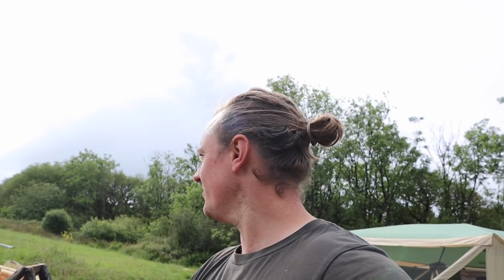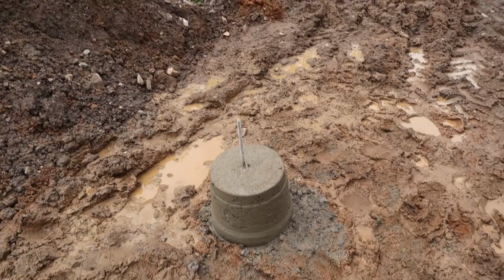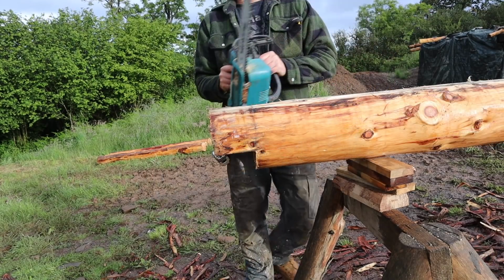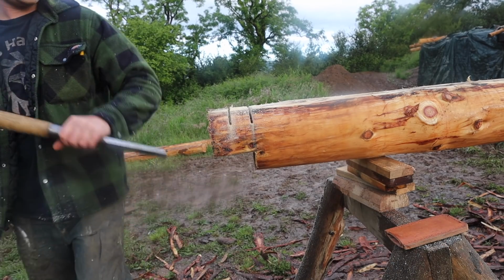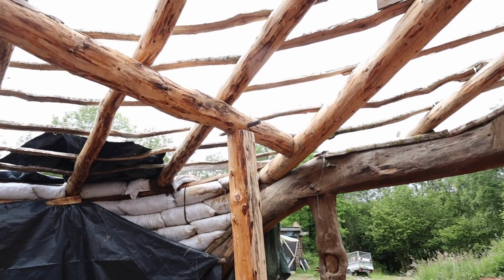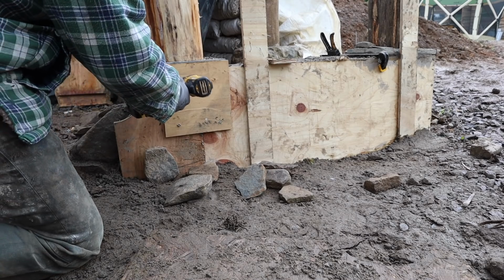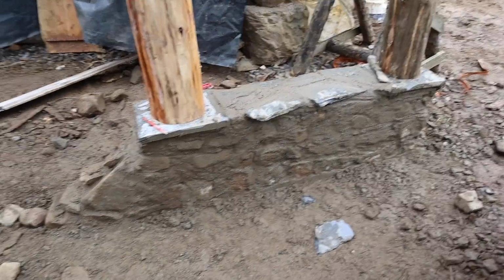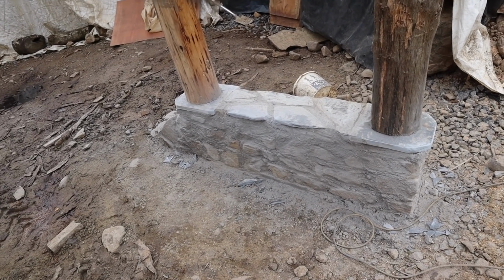Off Grid Earthbag Workshop Part 27 secondary roof beam support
Just a short video today. I decided to add some additional suport to the roof by adding a beam midway along the span. we also sorted out the two post foundations and did the saddle stones for the front porch. next video is building the porch.